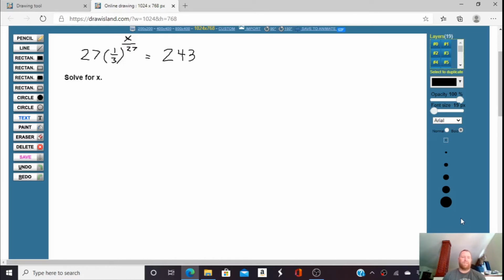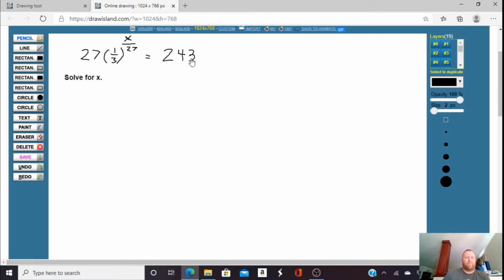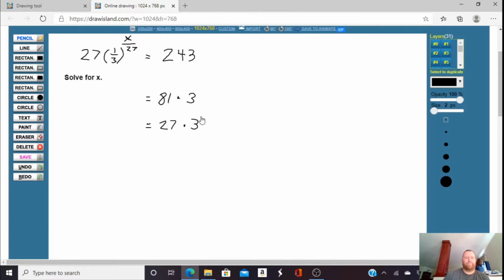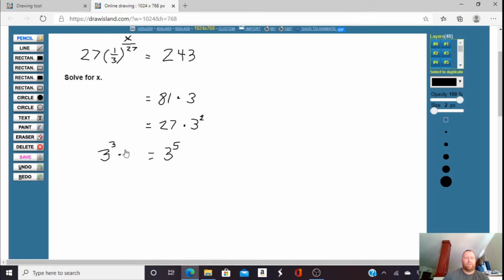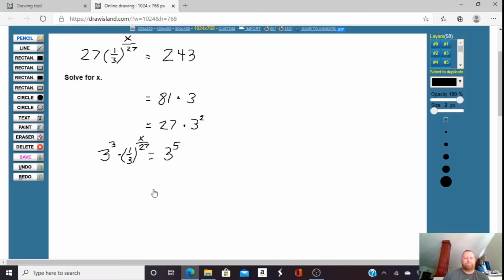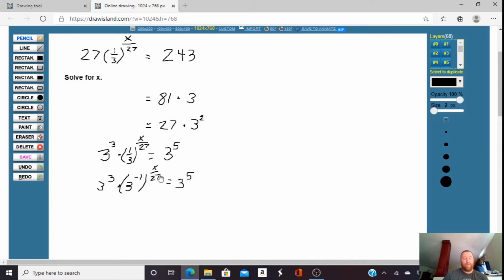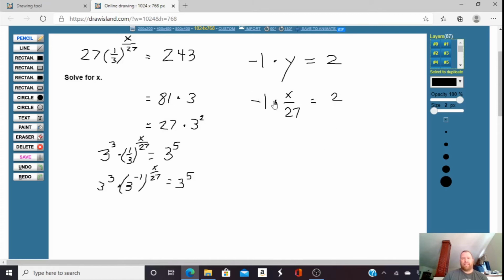Review for High School Math Praxis 5161 Exponent Problem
This one is a fairly difficult exponent problem you should review for the high school math praxis.